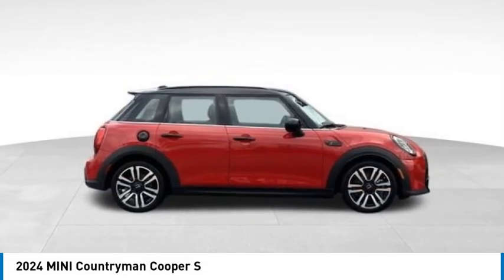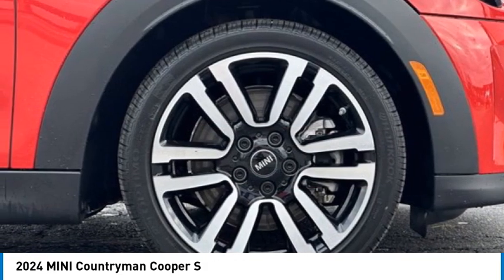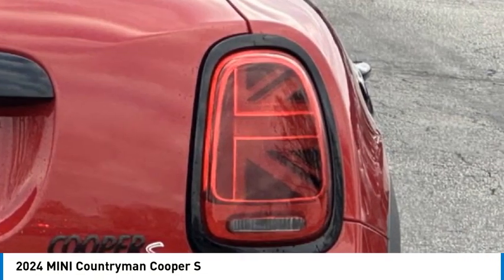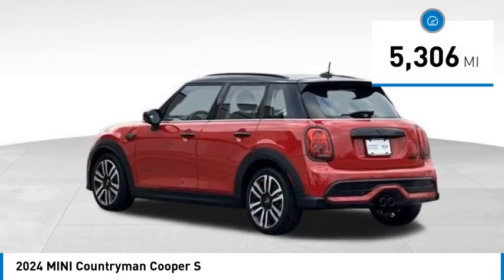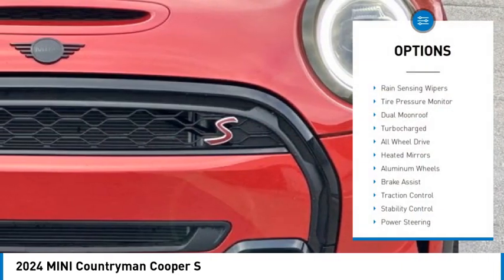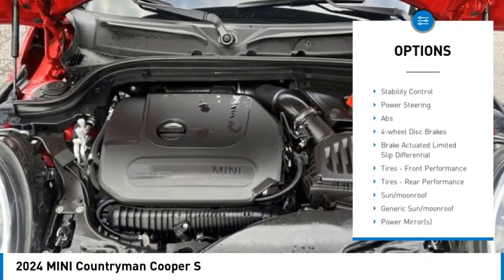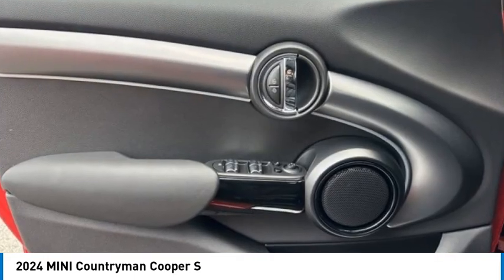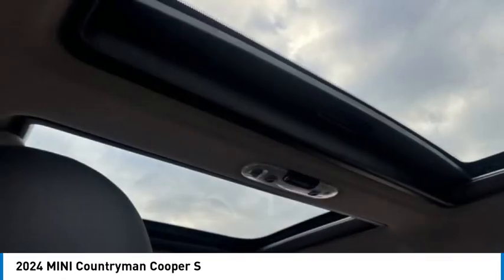2024 MINI Countryman M12444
2024 MINI Countryman Cooper S

You'll love this 2024 MINI Countryman. This is a sport utility you'll want to take home. Call and get in touch with Dreyer & Reinbold MINI directly, and be the first to open the sport utility door today!